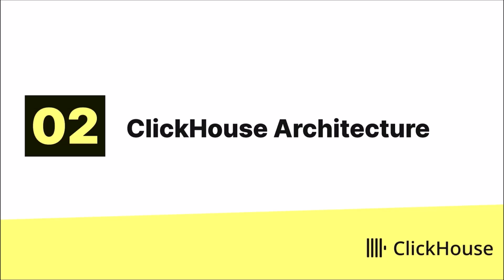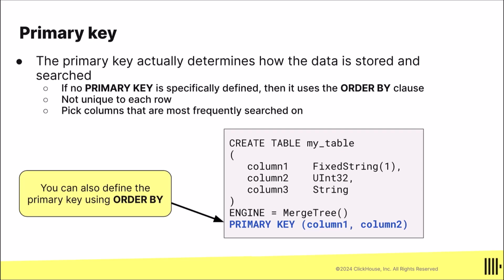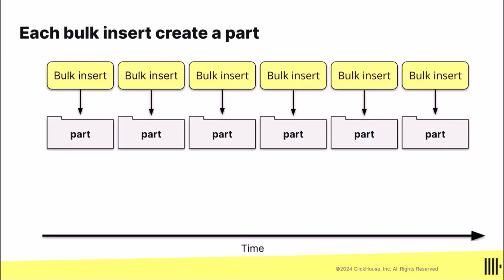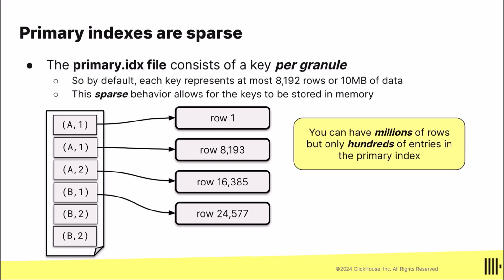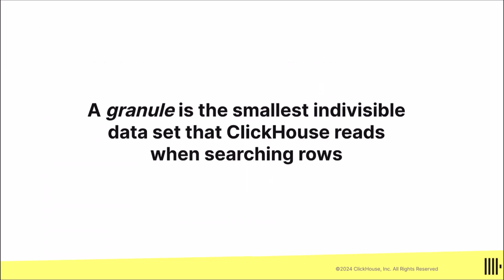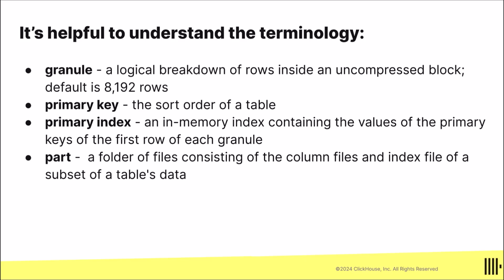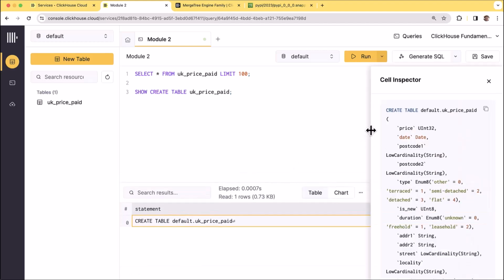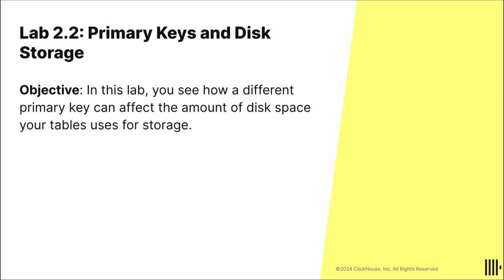Module 2 ClickHouse Architecture